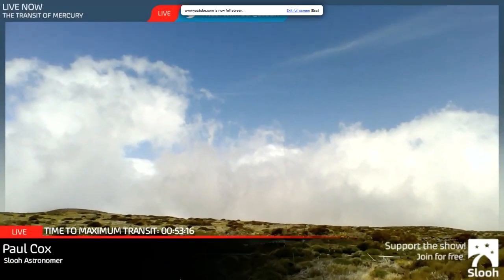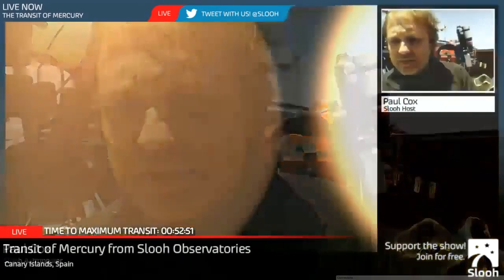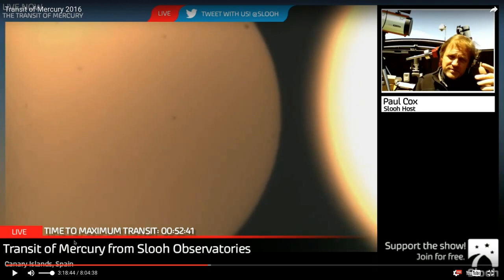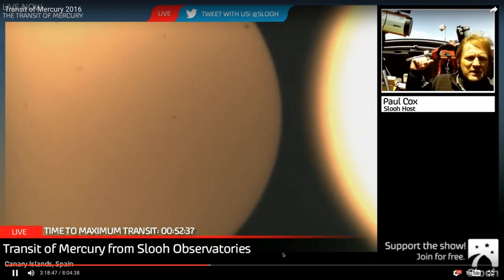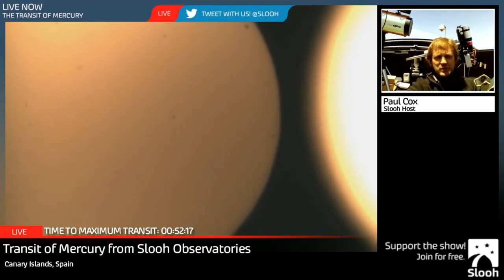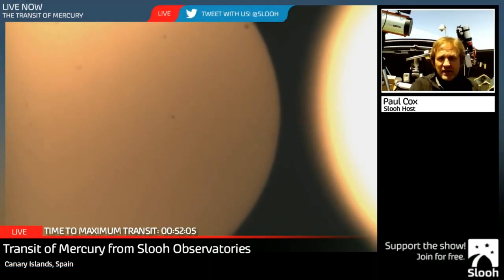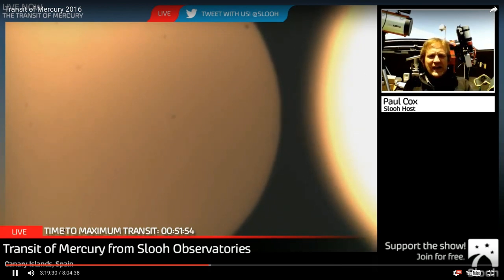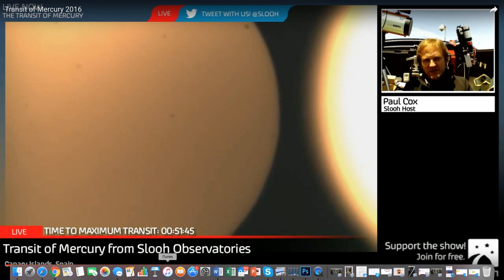Paul Cox - Slooh Astronomer - two suns